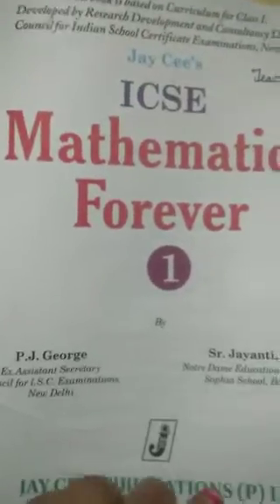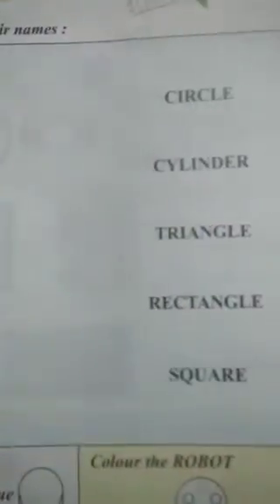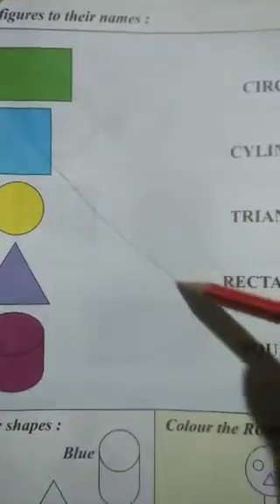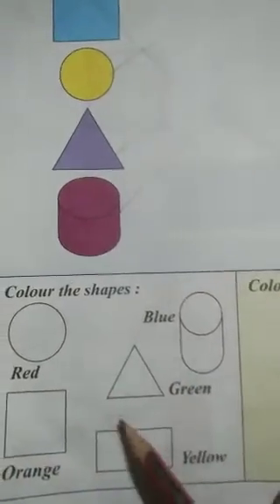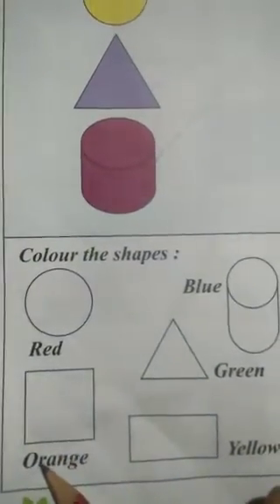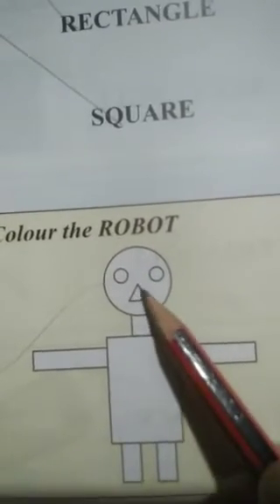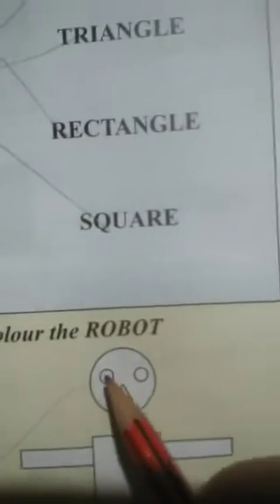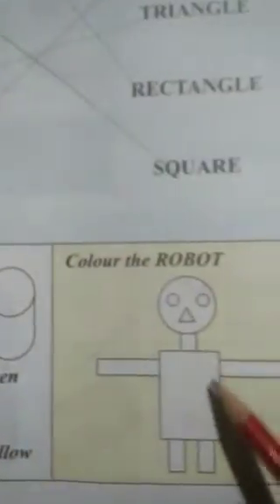Math Page no 108.